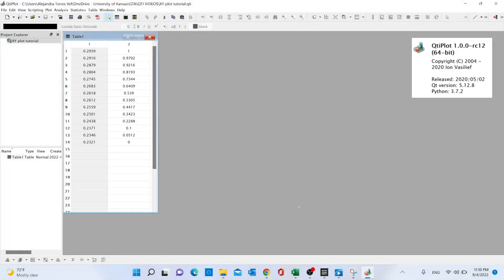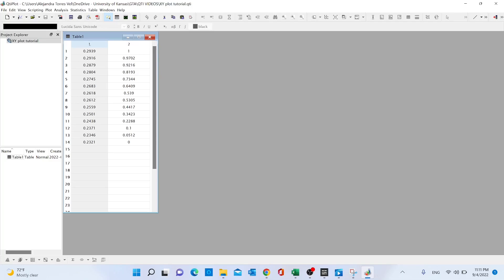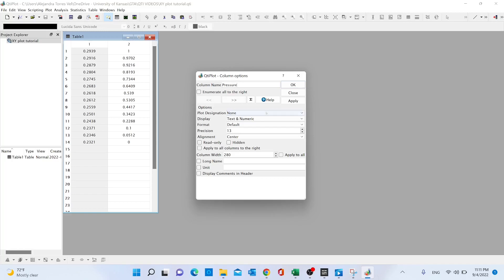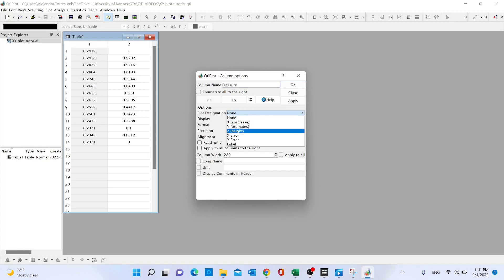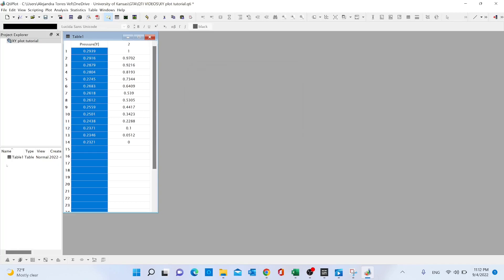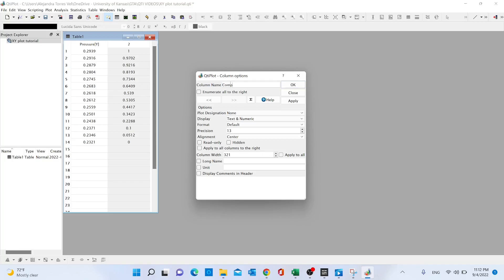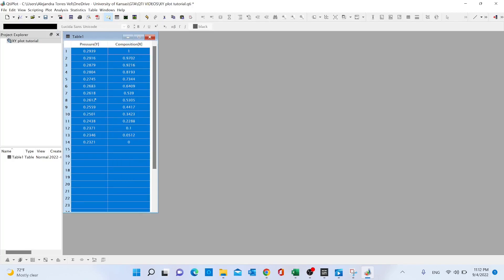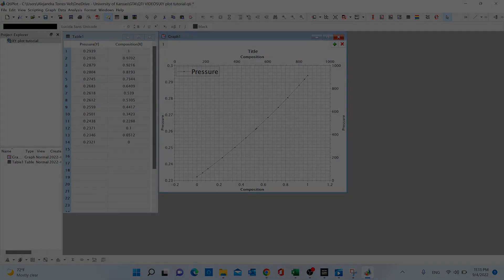QTIPlot Quick Tutorial: Making an XY Plot (Video 2)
QTIPlot quick tutorial to make an XY plot. Learn within minutes